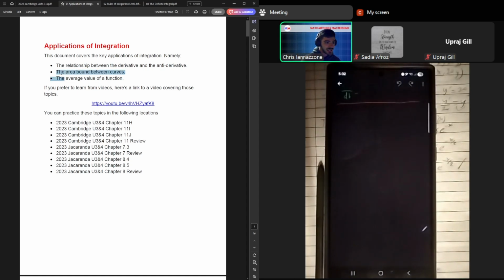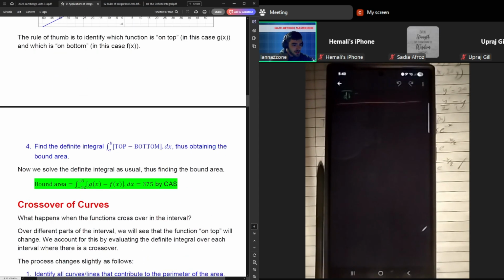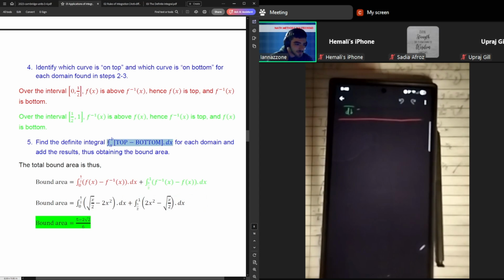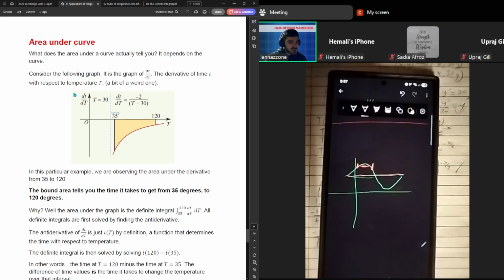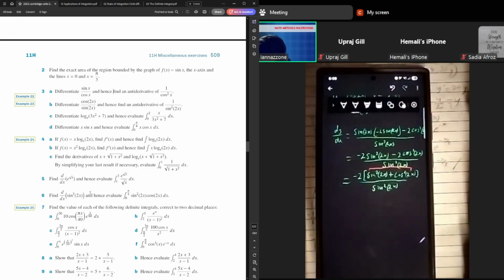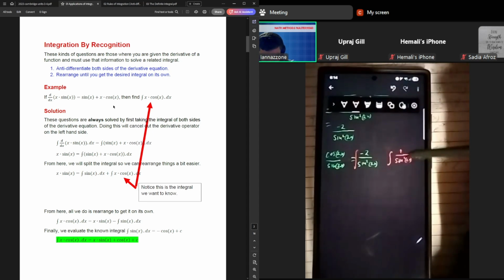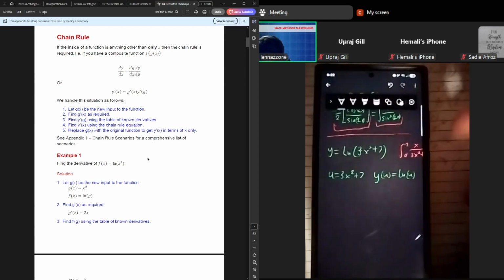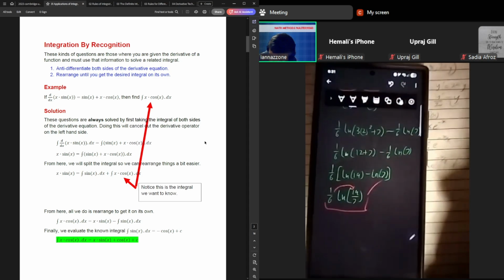Math Methods Applications Of Integration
In this class we cover all the key applications of integration including:

The relationship between the derivative and the anti-derivative.
Finding the area bound between curves
And what the area under a curve actually means.